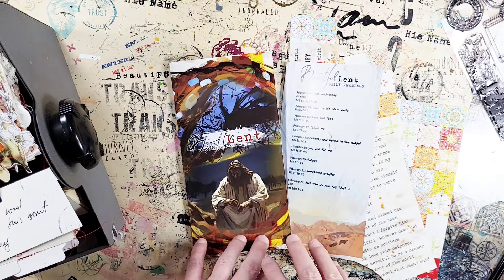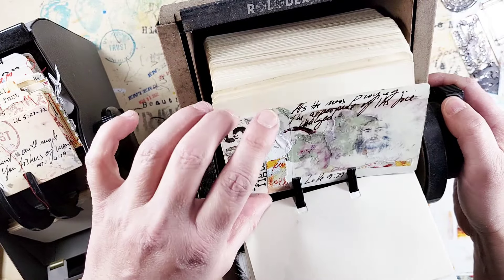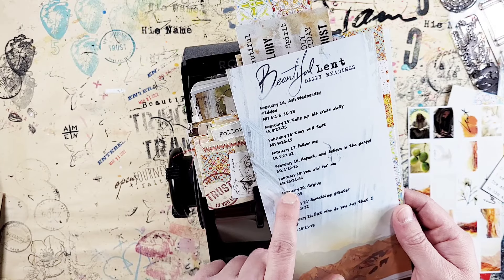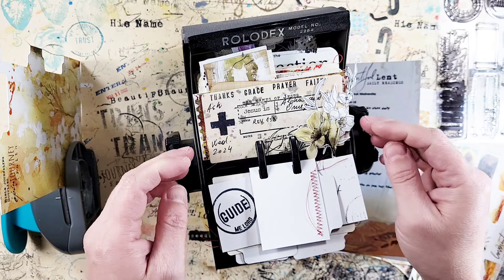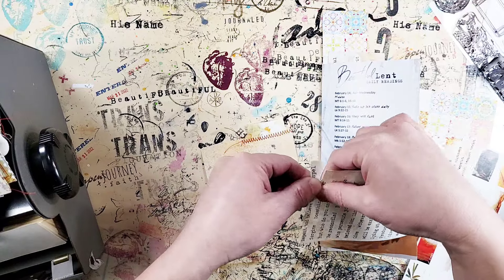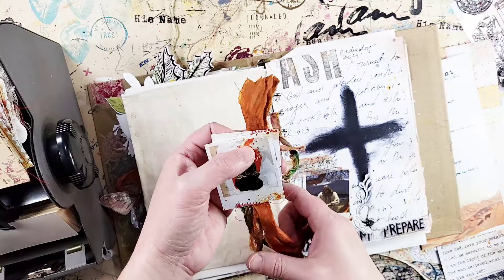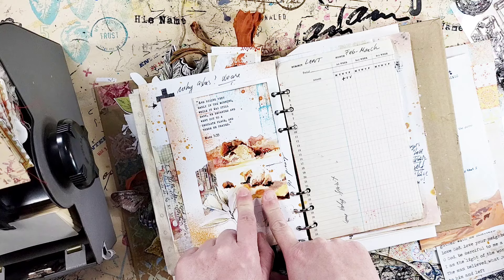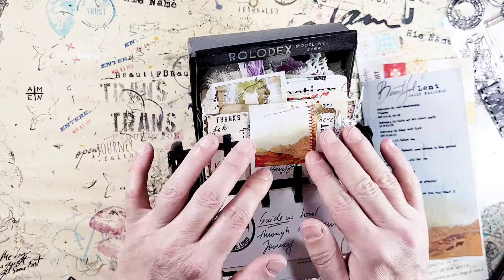Beautiful LENT- journal set-up and journaling process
An introduction to the Lent Bible Journaling kit from the Beautiful series, journal set up and journaling process video.